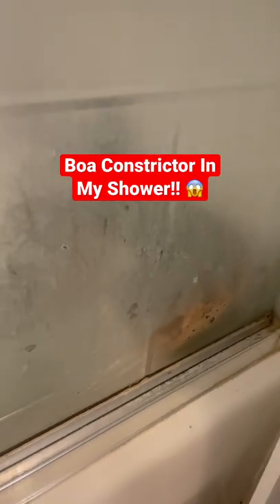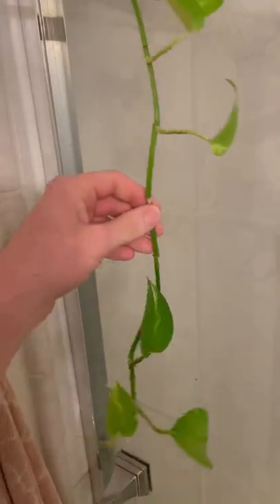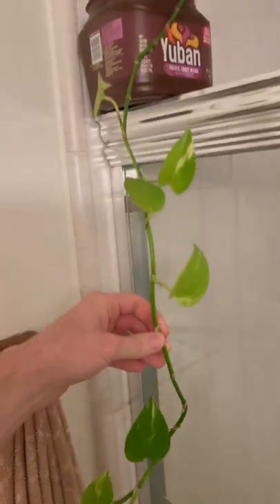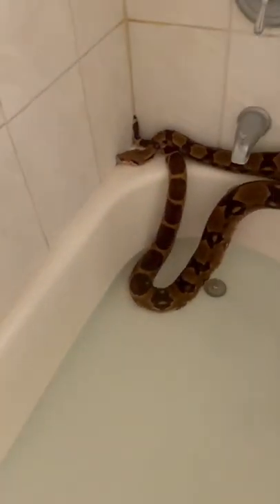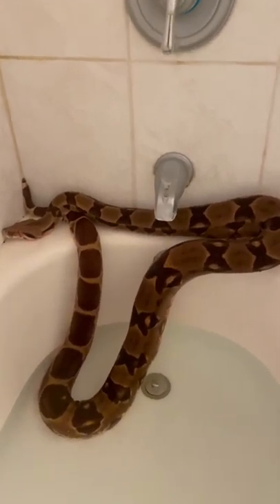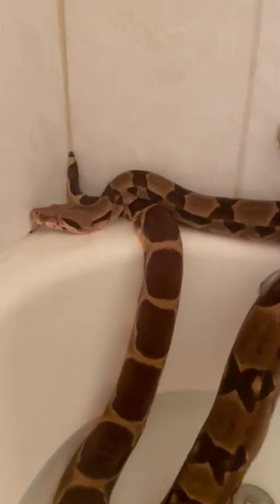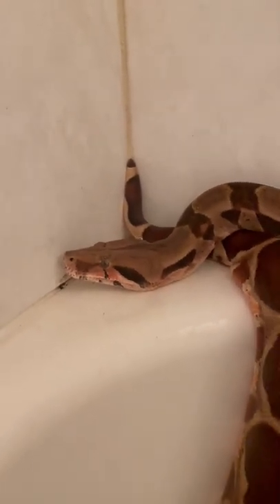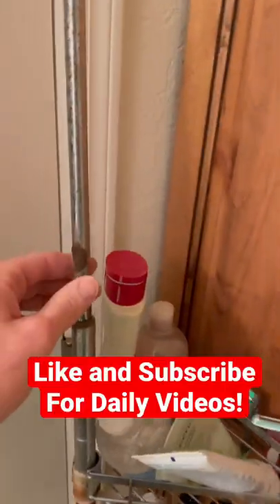I Have A BOA CONSTRICTOR In My SHOWER 🐍🚿 & Questions For Bed Bath and Beyond*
Red tail boa taking a shower in my bath.

🦎🐍 Other Socials 🐊🐢